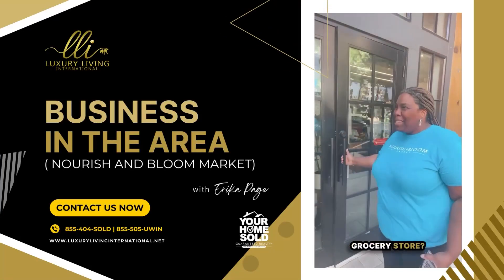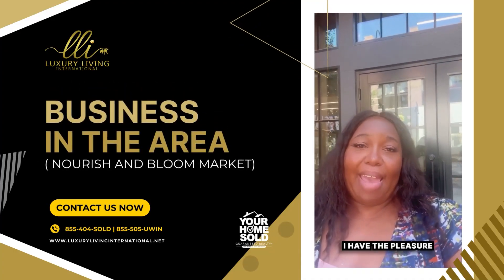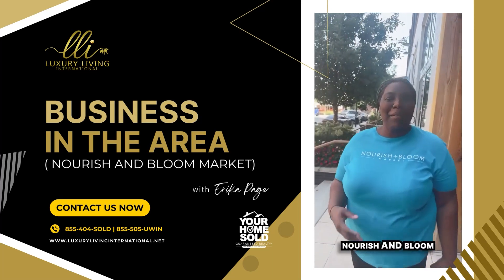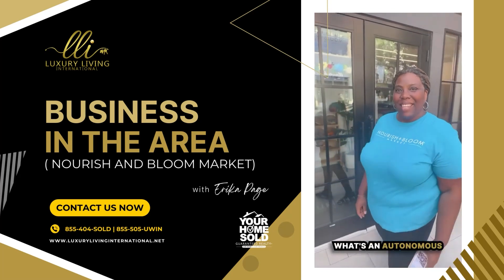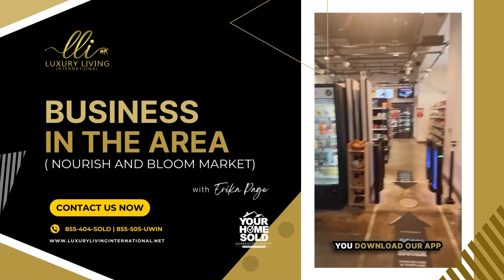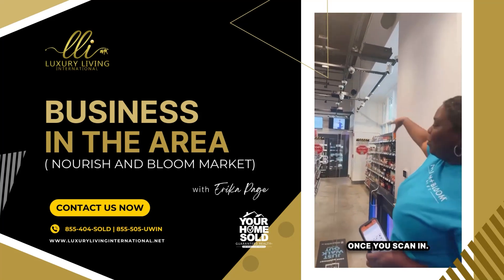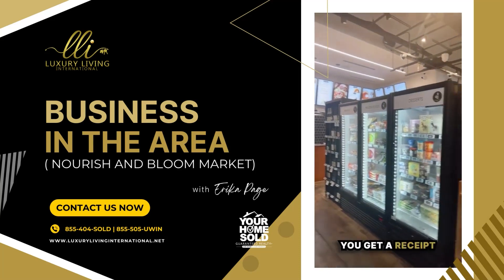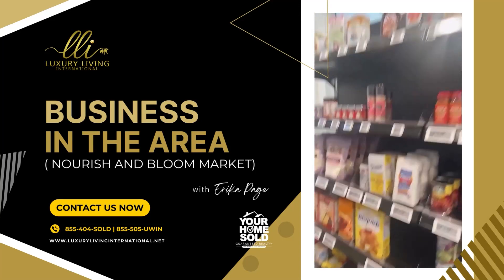Business in the Area (Nourish and Bloom Market) with Erika Page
I had the wonderful opportunity to explore Nourish and Bloom Market,  first Autonomous Grocery in the southern United States and the first Black Owned Autonomous Grocery Store in the World!
You have got to check this place out and experience this remarkable establishment for yourself – it's truly something special!